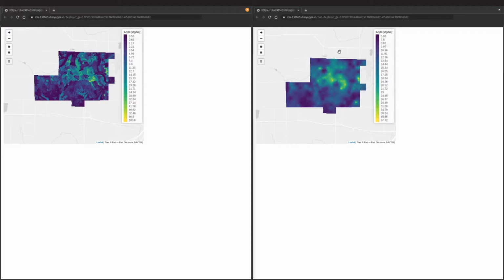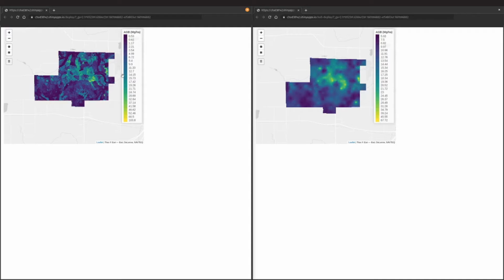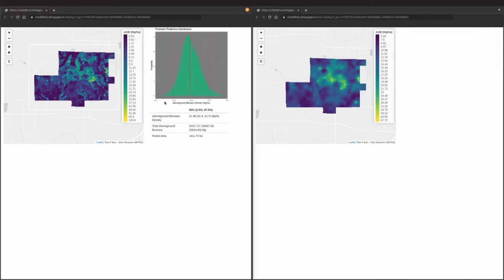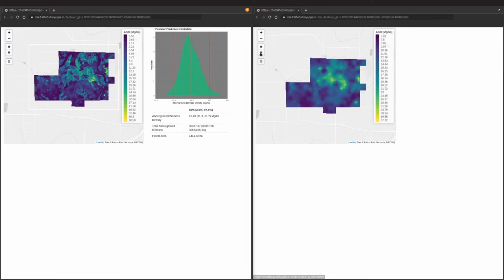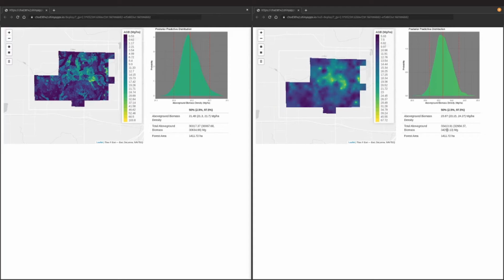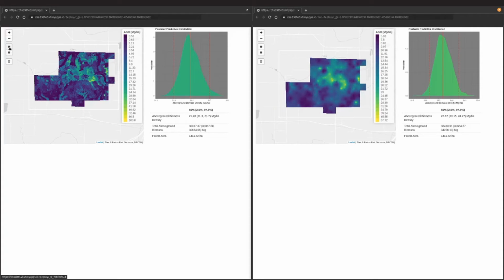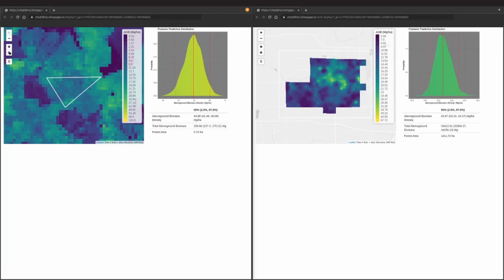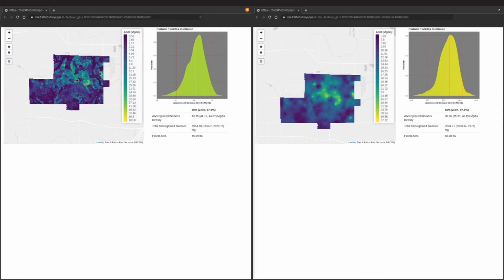bayesian sme tutorial